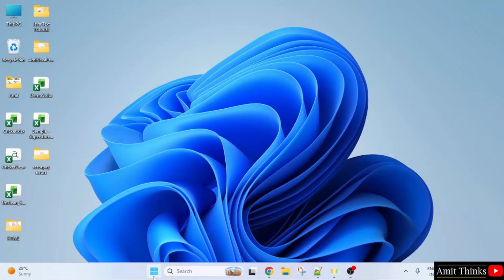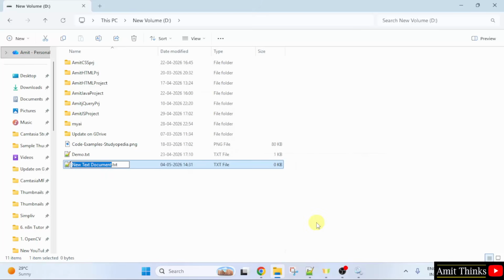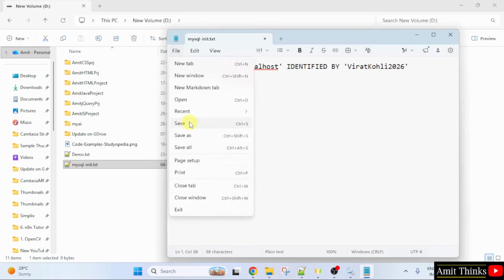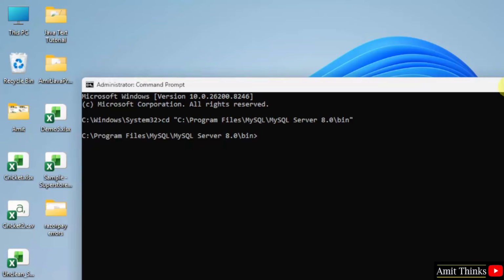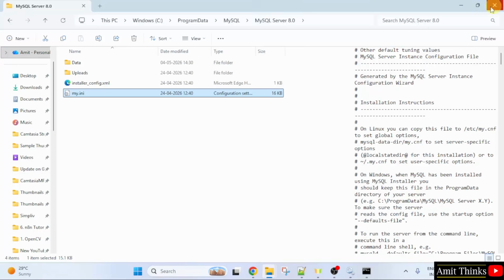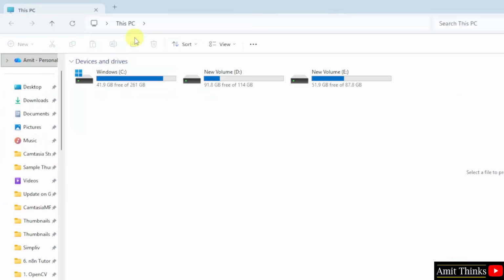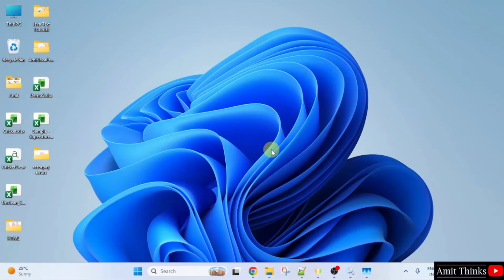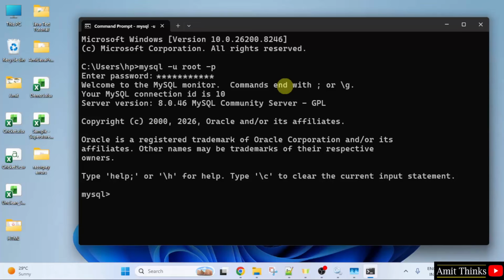How to Reset MySQL Password on Windows 11 | Amit Thinks | 2026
Learn how to change the MySQL root password. Do not worry if you forgot the password. Change it following this video.